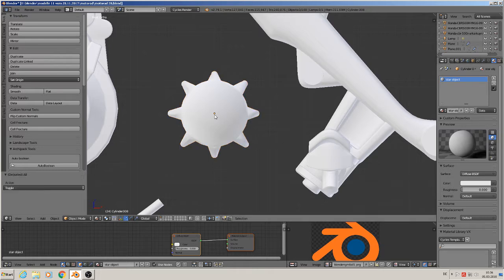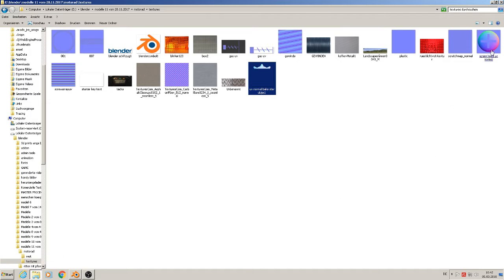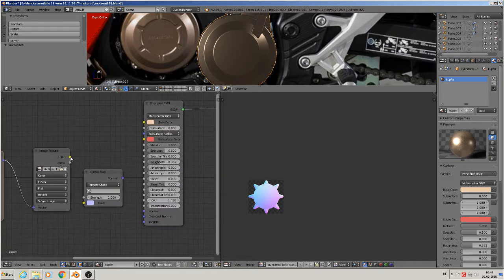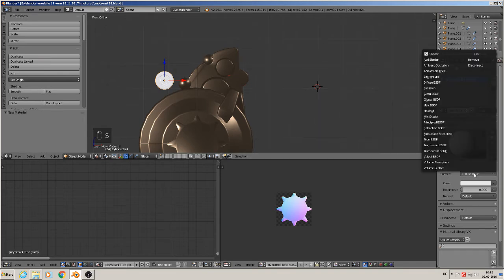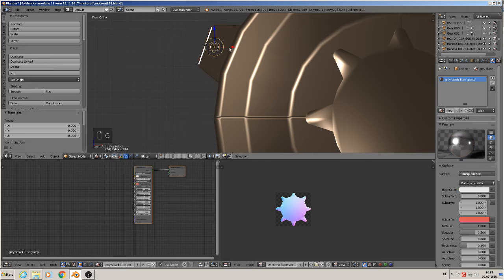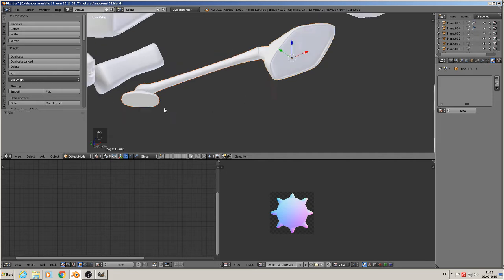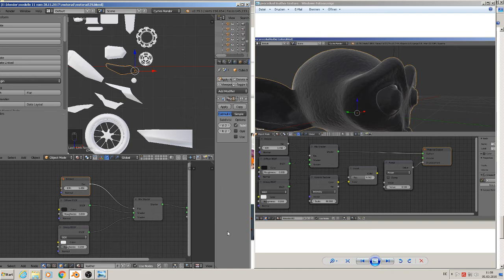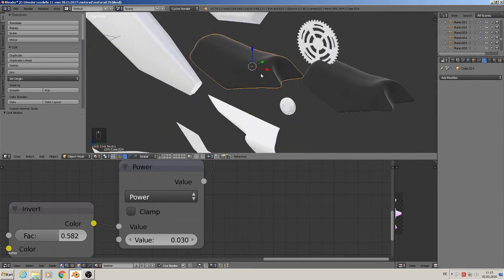blender tutorial (build a motobike) part23